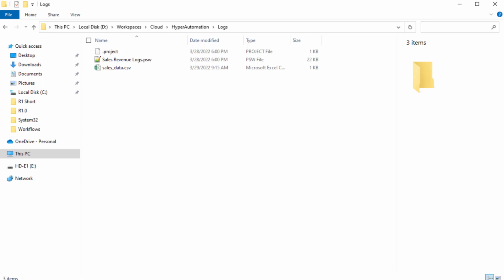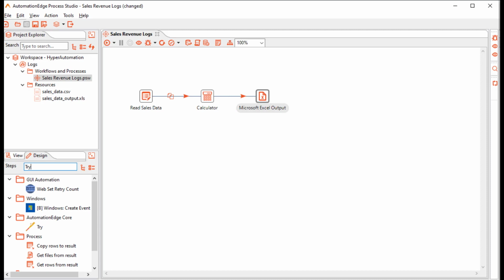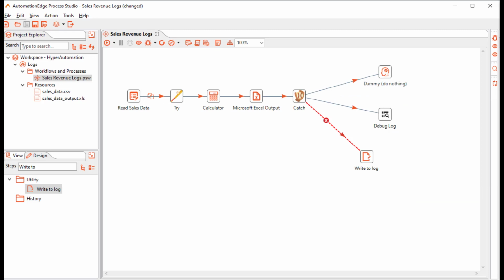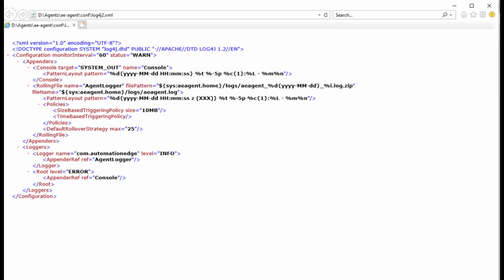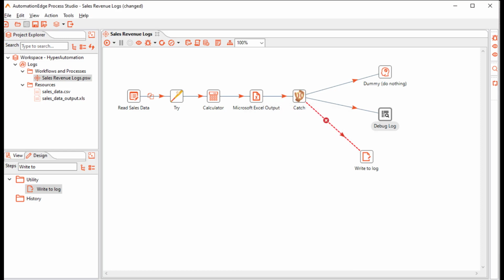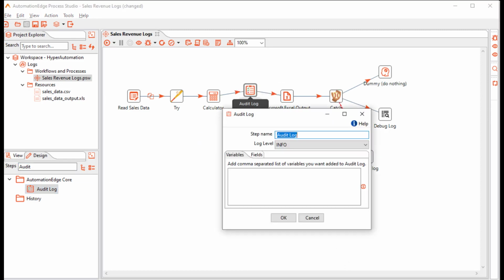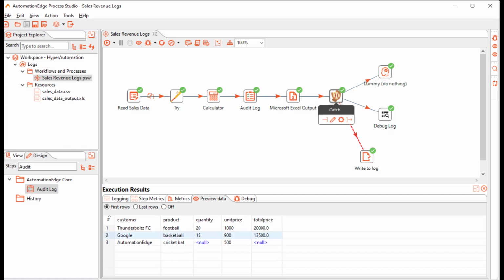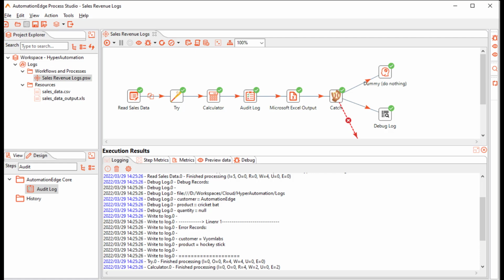AutomationEdge RPA Bot with Log Management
This video showcases an AutomationEdge RPA Bot with Log Management. It showcases the different AutomationEdge logging mechanisms along with the nitty-gritty. I will implement logging in the Sales Revenue workflow

The  Bot uses the following AutomationEdge Plugin steps:
Debug Log, Write to Log, Audit Log, Try-Catch, CSV Input, Calculator, Dummy, Microsoft Excel Output